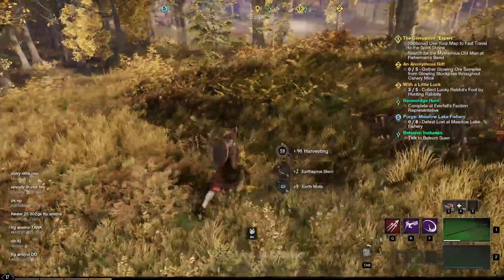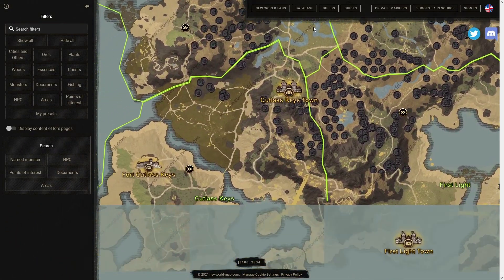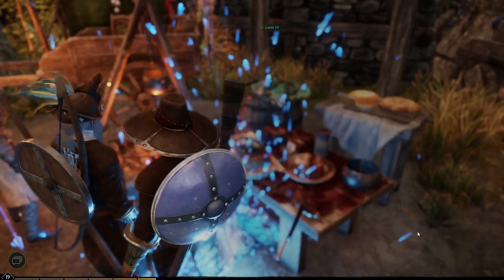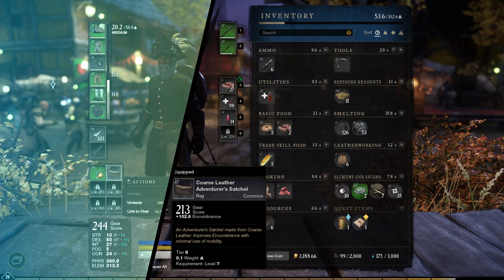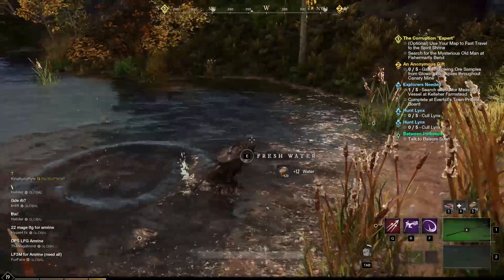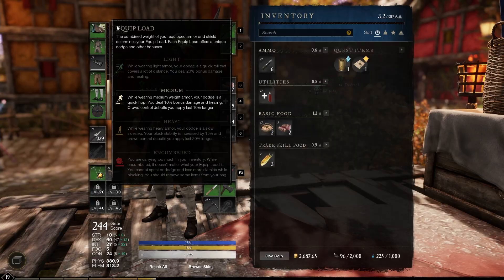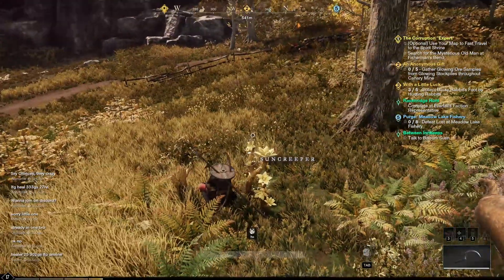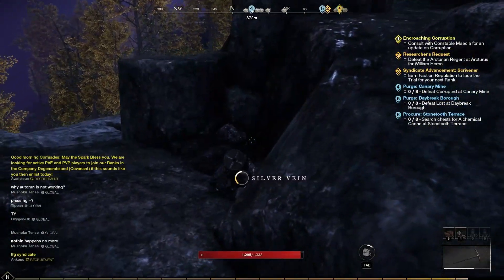New World - 15 Tips & Tricks All Players Should Know!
This is the first installment of tips i have for you guys. It focuses mostly on the early game and how to set up a few niffty things. General tips on gathering, harvesting, crafting, weight capacity, how to get water, gear threshhold, and more!

You can use this ore to make a lot of because of the current rush!

Everfall region, Monarch's Bluffs

New World tips
new world tricks
new world beginner tips
new world the best tips
New world beginners guide

Fans of games like OSRS or RUST might find a great new game to enjoy!

Amazon Games

Genre: MMORPG, Themepark/Sandbox mix
Developed by: Amazon Games
Published by: Amazon Games
Release date: Sep 28, 2021
Platforms: PC